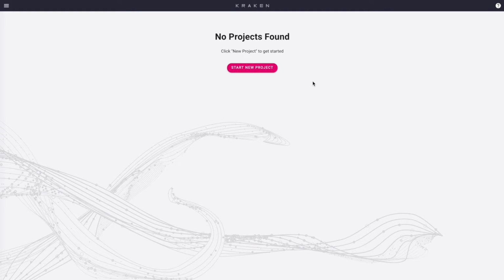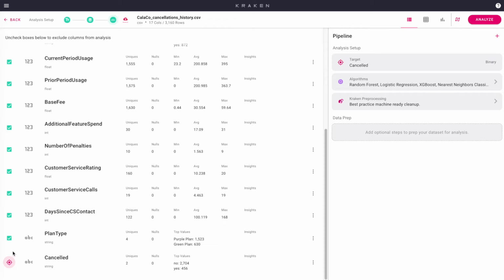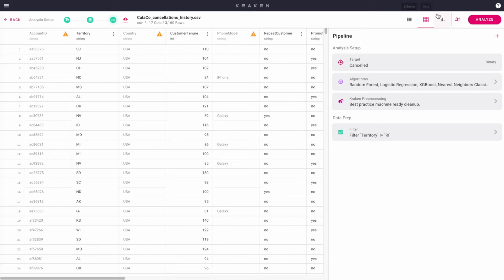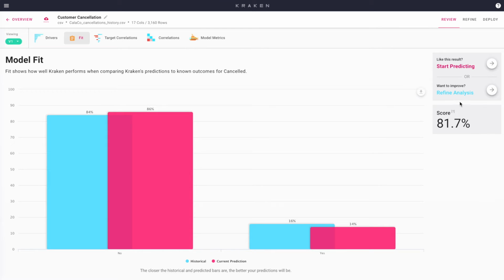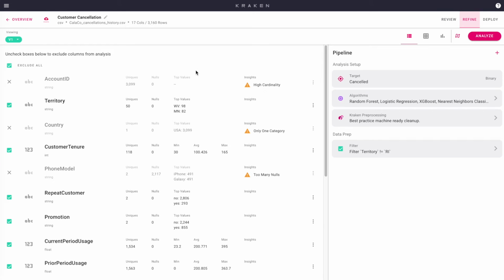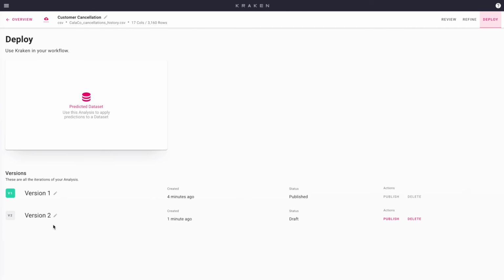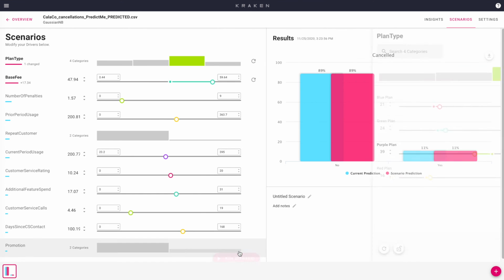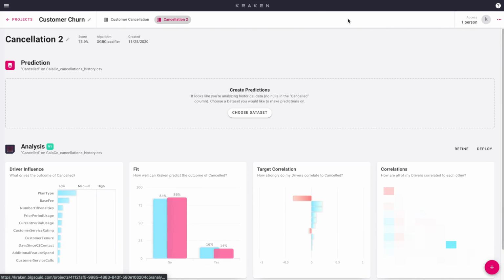Kraken Overview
BUILD AND DEPLOY MACHINE LEARNING MODELS WITHIN YOUR EXISTING ANALYTICS STACK WITHOUT WRITING CODE.